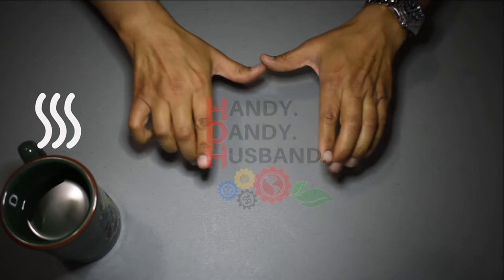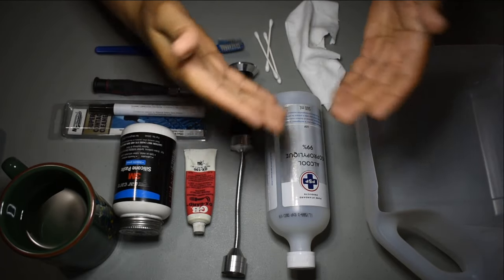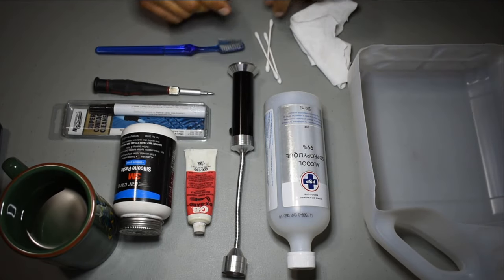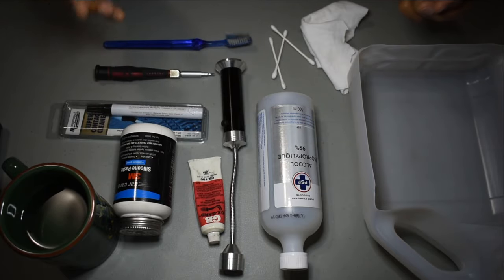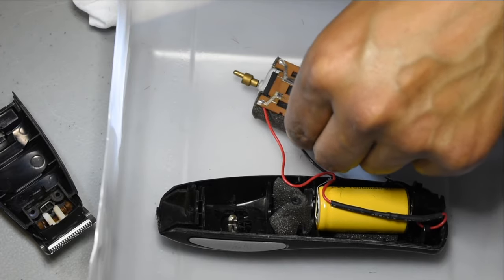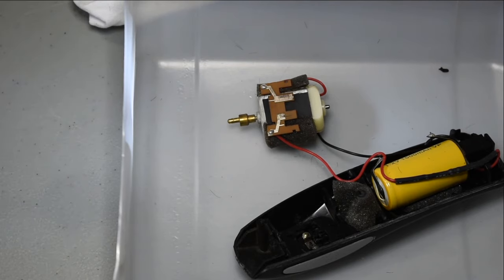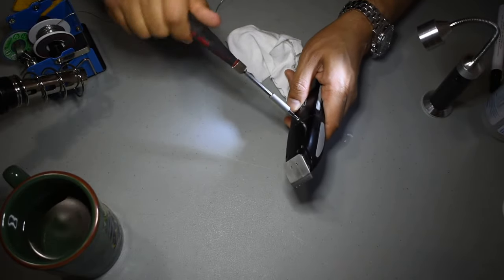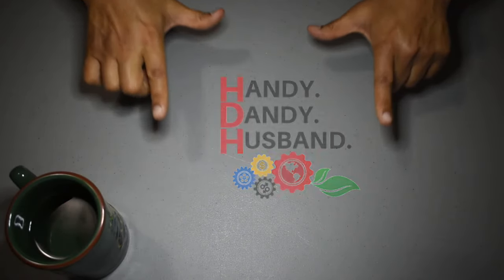𝗛𝗢𝗪 𝗧𝗢: 𝗥𝗲𝗽𝗮𝗶𝗿 𝗮 𝗠𝗲𝗻'𝘀 𝗧𝗿𝗶𝗺𝗺𝗲𝗿 (London Drugs' Premiere Beard Trimmer)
Step-by-step instructions on 𝗵𝗼𝘄 𝘁𝗼 𝗿𝗲𝗽𝗮𝗶𝗿 𝘀𝗺𝗮𝗹𝗹 𝗮𝗽𝗽𝗹𝗶𝗮𝗻𝗰𝗲 / 𝗯𝗲𝗮𝗿𝗱 𝘁𝗿𝗶𝗺𝗺𝗲𝗿  Squeeze more life out of your everyday appliances and save them from the trash heap with this video.[**Trademark Disclaimer Below]

𝗵𝘁𝘁𝗽𝘀://𝘄𝘄𝘄.𝘆𝗼𝘂𝘁𝘂𝗯𝗲.𝗰𝗼𝗺/𝗰/𝗛𝗔𝗡𝗗𝗬𝗗𝗔𝗡𝗗𝗬𝗛𝗨𝗦𝗕𝗔𝗡𝗗
Time Stamps:
01:31 Tools
03:43 Disassembly/Diagnosis
10:40 Repair
13:33 Reassembly
18:49 Conclusion
Tool List:

1.  Silicone Paste (lubricant)
2.  GB Oxgard (copper based - conductive paste)
3.  Super Contact Cleaner (terminal cleaner/lubricant)
4.  Flashlight
5.  Soldering Iron/ Solder
6.  Cleaning supplies (Q-tips/cloth/brush/Isopropyl Alcohol)
7.  Screwdriver

**H.D.H. does not own the LONDON DRUGS logo or any LONDON DRUGS intellectual property.  There is no commercial benefit being derived and none is intended.  LONDON DRUGS has neither endorsed nor approved of this video.